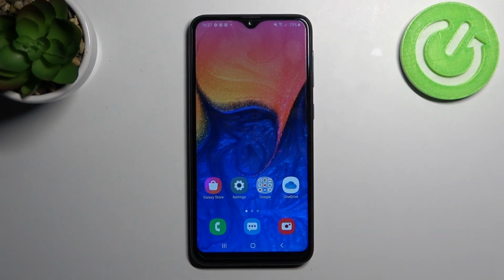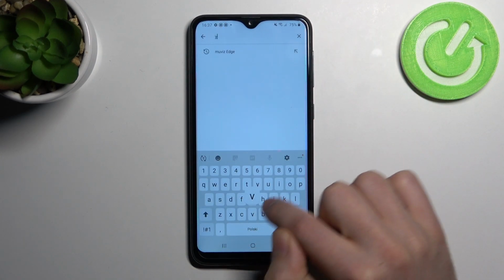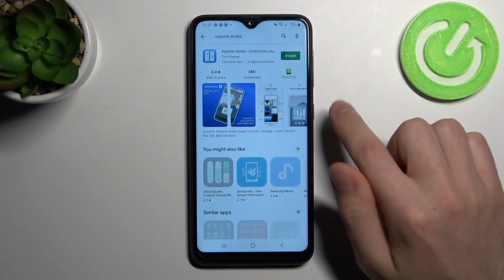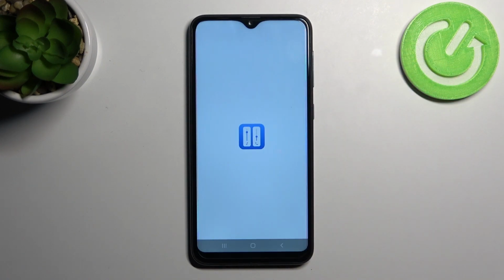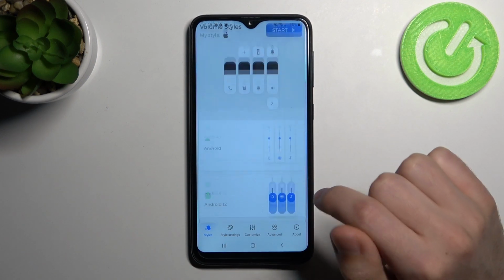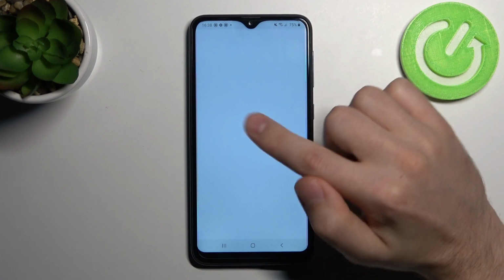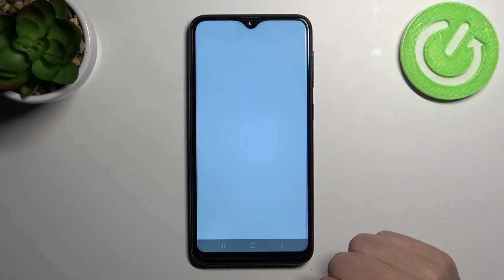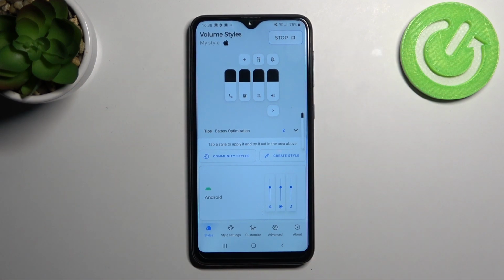How to Customize Volume Panel in SAMSUNG Galaxy A10 – Volume Styles App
If you want to know how to change the looks of the volume panel in your SAMSUNG Galaxy A10, let's watch this tutorial. We'll show you what app you need to download from the Google Play Store to find tons of themes for the volume panel. Thanks to this application, you will be able to set the volume panel such as, for example, in XIAOMI smartphones or in the iPhone. Find out how to customize your SAMSUNG Galaxy A10 more - go to our YouTube channel and watch tutorials created by our experts.